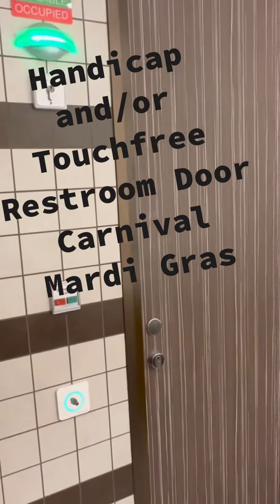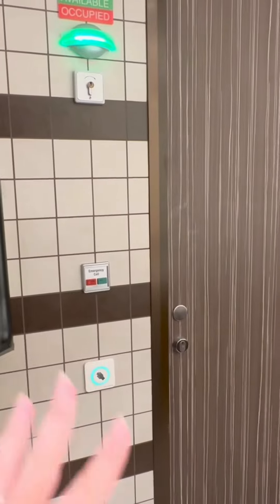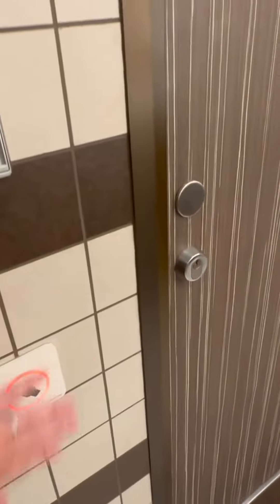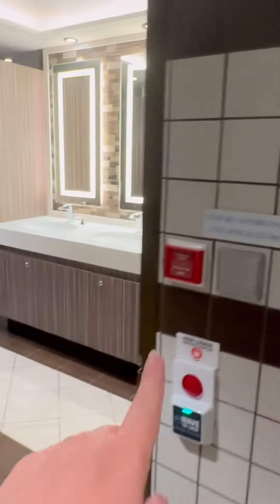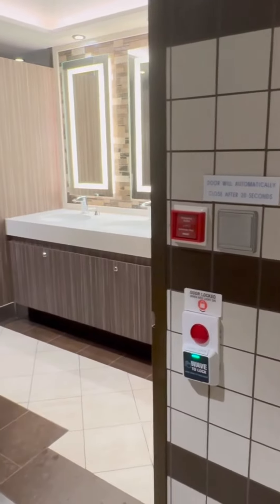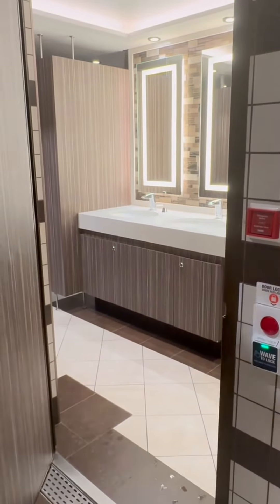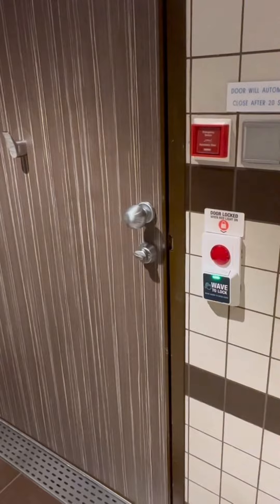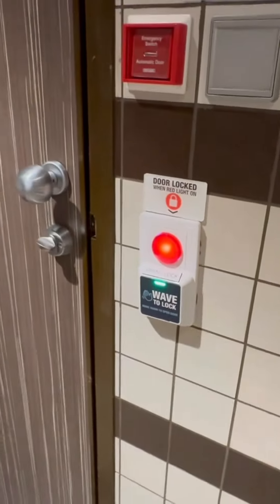Handicap and/or Touch-free Restroom Door on Carnival Mardi Gras Cruise Ship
We have seen several people, during our cruise this week, not know how to operate this door. So Deb is making this quick video to show how it works.